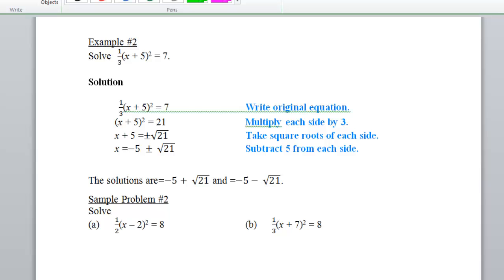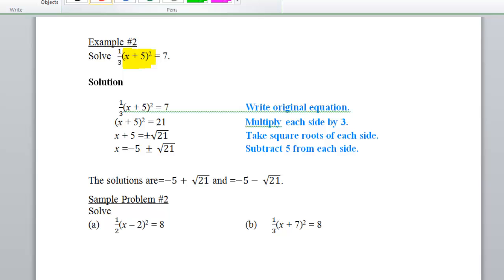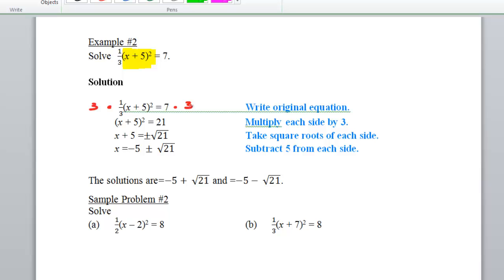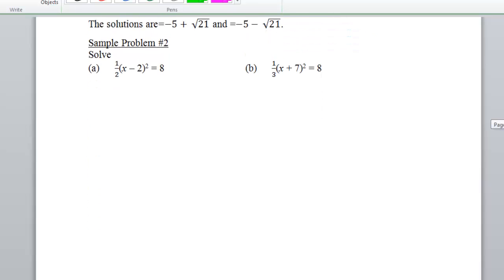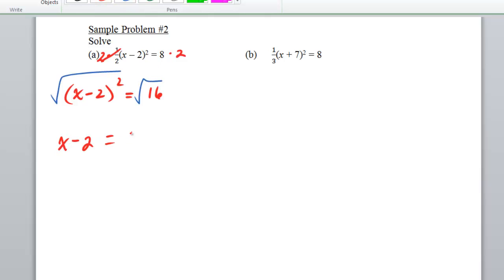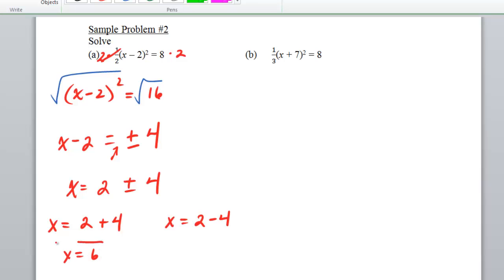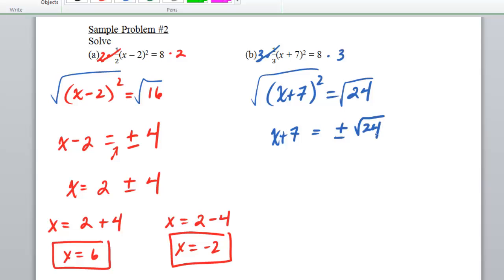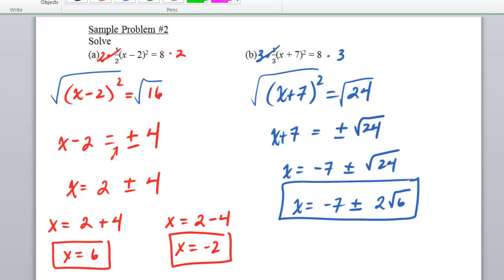Solving Quad by Sq Root #2